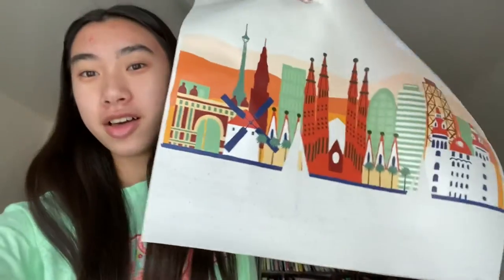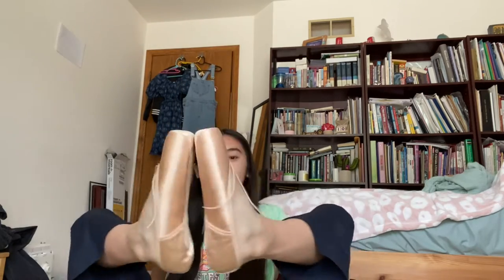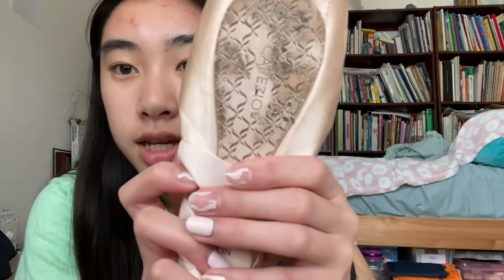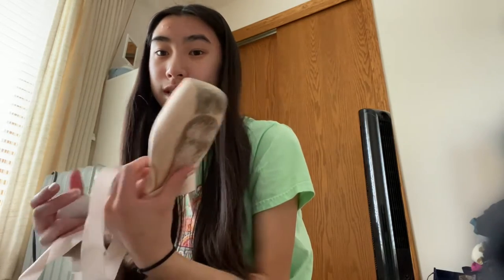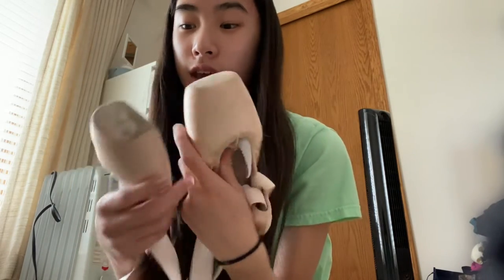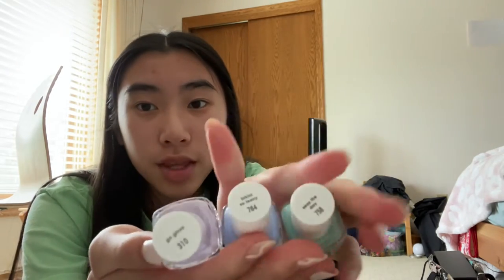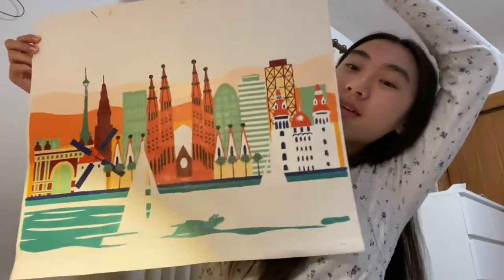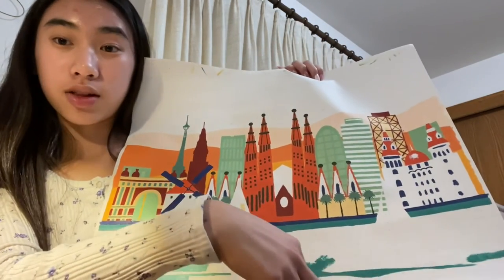shopping, random stuff, & more pointe shoes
Like my intro song? Pure Imagination produced by Future James